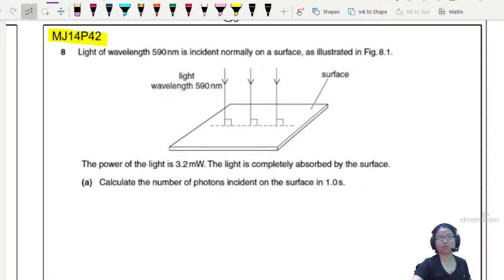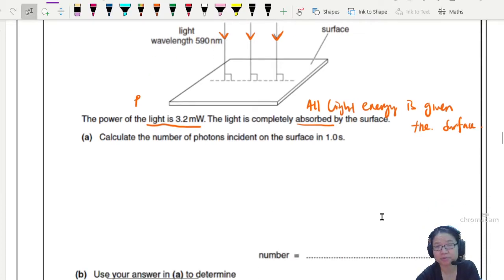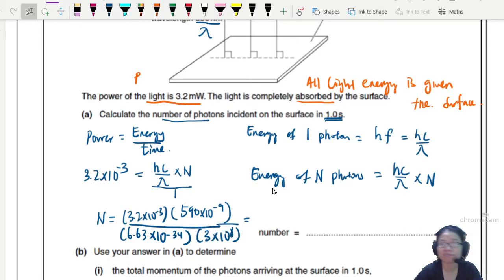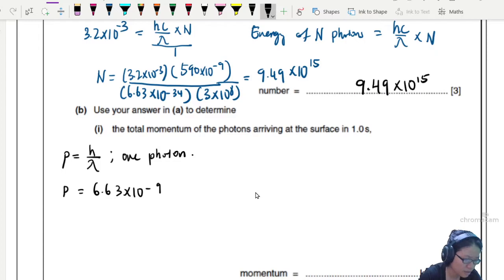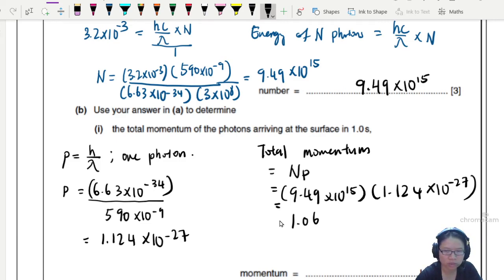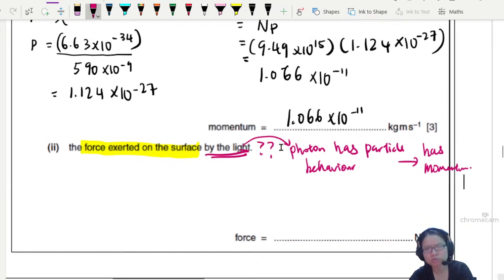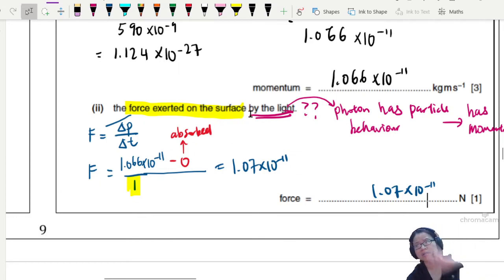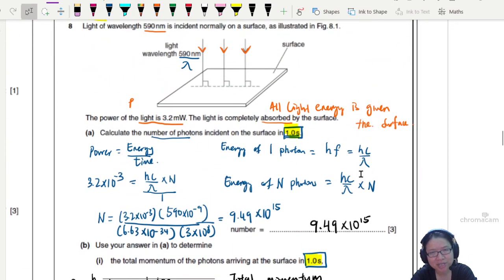22.2b Ex2 MJ14 P42 Q8 Force of Photon | A2 Quantum Physics | Cambridge A Level 9702 Physics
Example 2 - 9702/42/M/J/14: Light of wavelength 590 nm is incident normally on a surface, as illustrated in Fig. 8.1.surface. The power of the light is 3.2 mW. The light is completely absorbed by the surface.

(a)       Calculate the number of photons incident on the surface in 1.0 s
(b)       Use your answer in (a) to determine (i) the total momentum of the photons arriving at the surface in 1.0 s, (ii) the force exerted on the surface by the light.